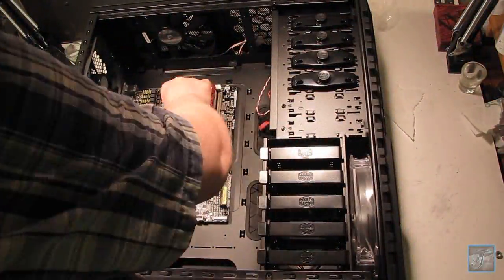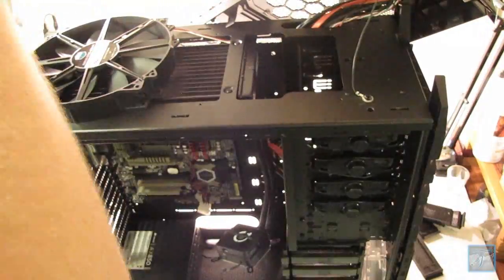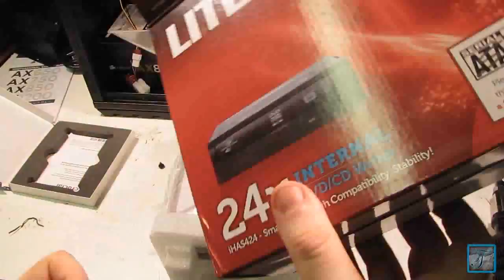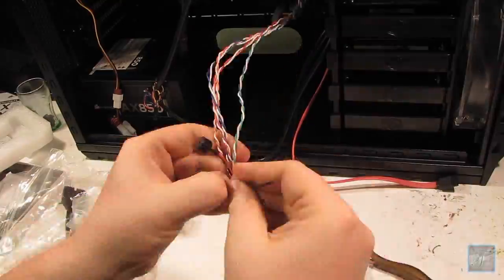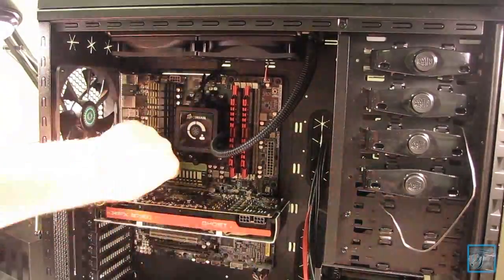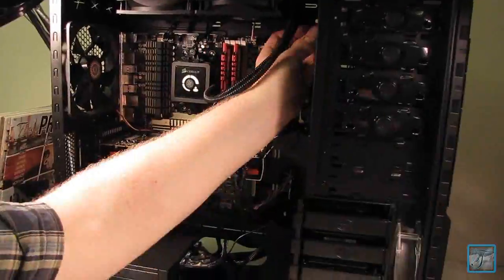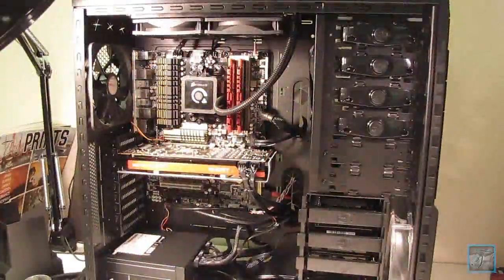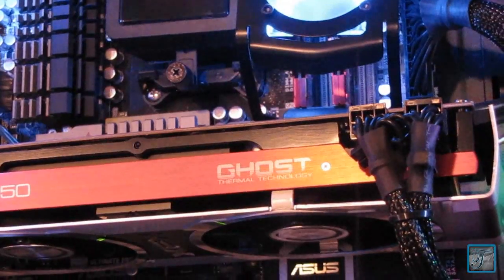New Custom Computer Build - AMD FX-8150 8 Core Processor! Overclocked 4.2GHz!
Little bit different from what I normally do here on youtube but I wanted to share another passion of mine with all of you. I hope you enjoy!

Parts List
Cooler Master HAF(High Air Flow) X Full Tower
Corsair Professional Series Gold 850W Modular Power Supply
AMD FX-8150 FX 8-core Black Edition Processor Socket AM3+ 3.6Ghz (OC 4.2Ghz)
Corsair Hydro Series H100 Extreme Performance Liquid CPU cooler
ASUS Sabertooth 990FX AM3+ TUF Series ATX Motherboard
G.SKILL Ripjaws X Series 16GB (2 x 8GB) 240-pin DDR3 SDRAM DDR3 1866
G.SKILL FTB Fans
XFX ATI Radeon HD 7950 3GB DDR5
Crucial 128GB Solid State Drive
Western Digital Cabiar Black 2TB SATA III
Lite-on Lightscribe 24x SATA DVD Drive

Music Info:
Song: Rise up To Heaven
Artist: Jlbrock44
Music can be found on CCmixter